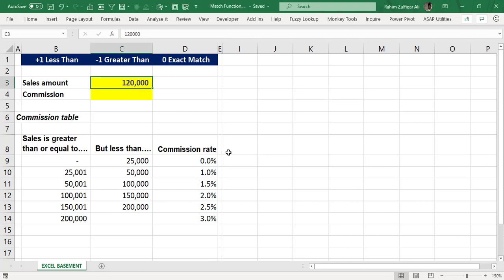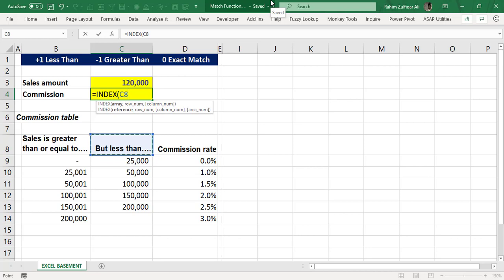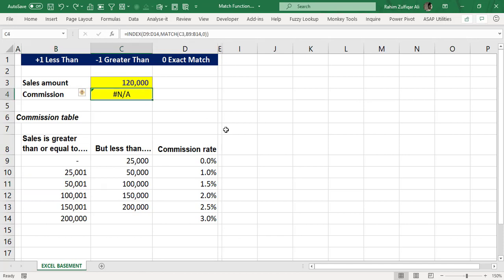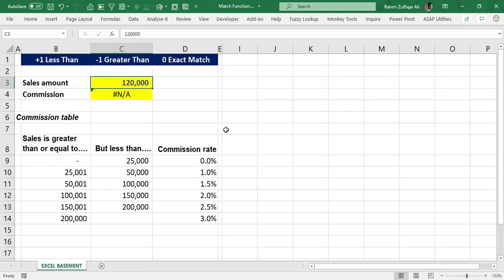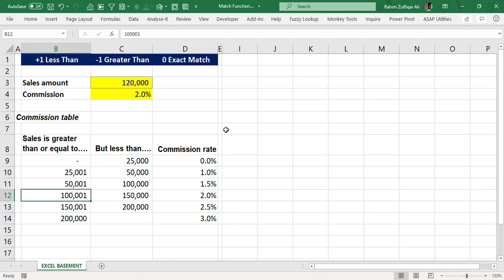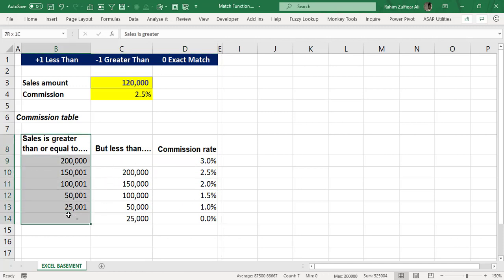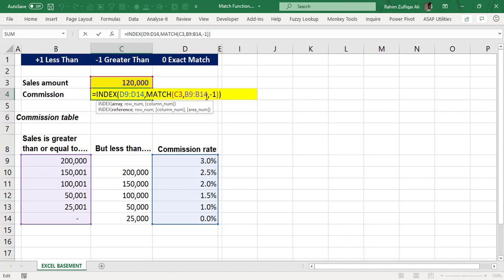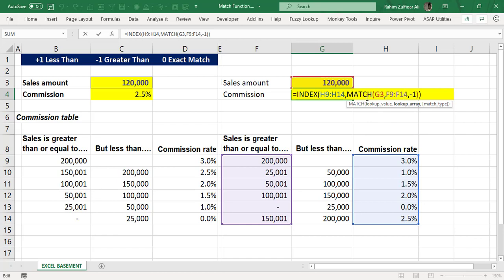Match Type +1 OR -1 in Match Function in Microsoft Excel | Approximate Match (Less Than or Greater)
Match Type +1 OR -1 in Match Function in Microsoft Excel | Approximate Match (Less Than or Greater Than) | Exact Match